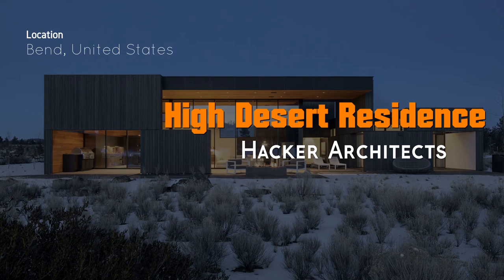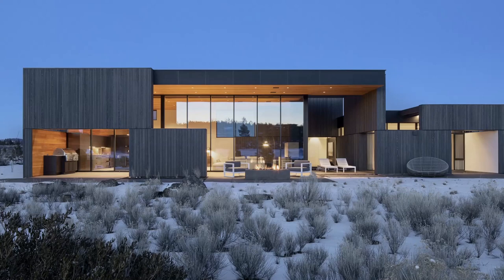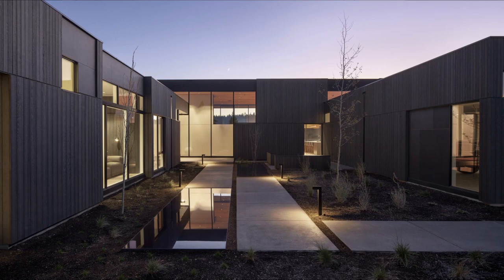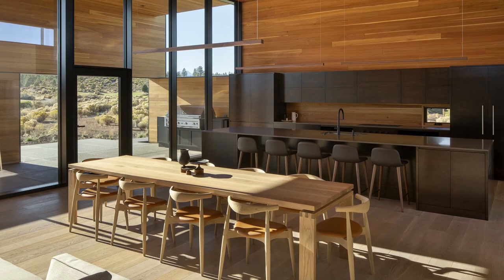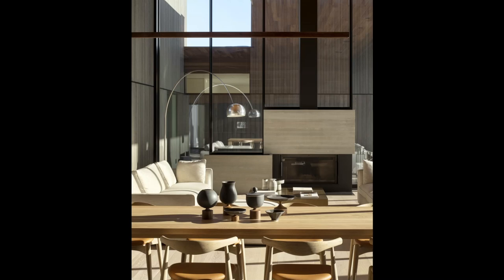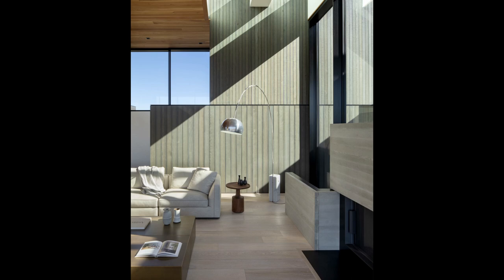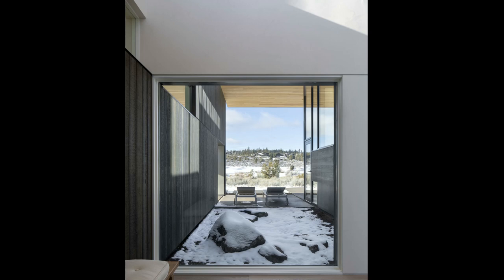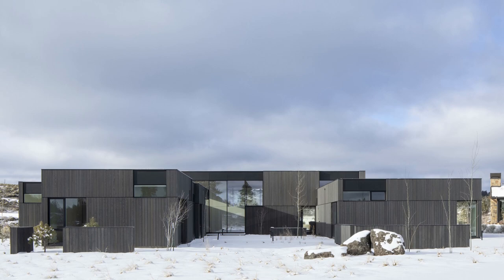High Desert Residence in Oregon, United States by Hacker Architects | ARCHITECTURAL DESIGN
ARCHITECTURAL DESIGN Presents
▪ Project name : High Desert Residence
▪ Location : Bend, Oregon, United States
▪ Others : General Contractor: Kirby Nagelhout Construction | Structural Engineer: Madden & Baughman.

DESCRIPTION ABOUT THE PROJECT: (Text by the architects)
--  High Desert Residence is a Central Oregon home that ﬁnds a sense of calm and refuge in the balance between landscape and sky. This 4,300-square-foot, four-bedroom house is designed as a regular weekend sanctuary for an active couple, and a getaway for their extended family – a place where everyone can gather and be together, with a balance between private rooms and communal space.

-- Located near Bend, Oregon, the residence’s design is heavily inﬂuenced by the natural forms, colors, and textures of the high desert landscape. The land in this distinctive region of the Paciﬁc Northwest is extremely young from a geologic perspective, and the signs of recent geologic activity and formation can be found everywhere - in the pure forms of volcanic cinder cones to the enormous scorching lava ﬂows and the still-sharp, jagged mountains. The sky is vast and striking, capable of cloudless deep blues, dramatic sunsets over the Cascades, golf ball-sized hail, and enough snow in winter to collapse buildings. There is a freshness to the landscape and aroma in the air that cannot be found anywhere else in the world.

-- An exterior of cedar, steel, and glass gives the High Desert Residence a bold presence in the shrubby, volcanic landscape. From a distance, the prominent cedar planes that wrap the house appear monolithic; up close, ﬁne natural details, variations in color, and imperfections in the wood create an organic pattern that keeps the design rooted in the surrounding environment. The form of the house is a simple one designed to edit the relationship between landscape and sky and to cultivate a unique experience of both from each room. The simple, shifting exterior planes and windows are carefully aligned so that every room has a framed view to both land and sky, but not through the same aperture. This brings focus to the immediacy of the desert ﬂora and fauna in the entry courtyard and the garden, captures the sprawling texture of distant hills, and oﬀers anchoring views upwards to the seemingly endless desert sky.

-- Interior spaces are deﬁned by opaque elements rather than actual physical enclosure so that voluminous rooms can also provide a sense of intimacy. The same cedar used on the exterior is also carried throughout the interiors, appearing continuous through the glass from many angles and strengthening the blended indoor-outdoor experience. A simple palette of white, black, and natural wood oﬀers a timeless backdrop for the clients’ personal collection of midcentury furniture.

-- In the spirit of creating a home that keeps them and their guests grounded and present, the clients wanted High Desert Residence to be simple to operate and maintain. It prioritizes analog over high-tech features so that anyone staying there can feel comfortable and in control of the environment without needing special instructions or technical skills.
ABOUT THE DESIGN FIRM: HACKER ARCHITECTS
▪ Address : 555 SE Martin Luther King Jr Blvd, Suite 501, Portland, OR 97214
▪ Introduction : Hacker is an architecture and interior design studio united by a call to create meaningful spaces that enrich the world—spaces that make us feel more connected to the landscape, each other and ourselves.

ABOUT CHANNEL ARCHITECTURAL DESIGN:
▪ Architectural Design showcases latest excellent works designed by talent architects around the world.

▪ If you are a Architects, or Design Firms, please do not hesitate to send us your Videos and Photos. Architectural Design will edit and post your videos within 24 hours.

▪ All images, videos are copyright each Architecture Firm or Videographer/Photographer mentioned.